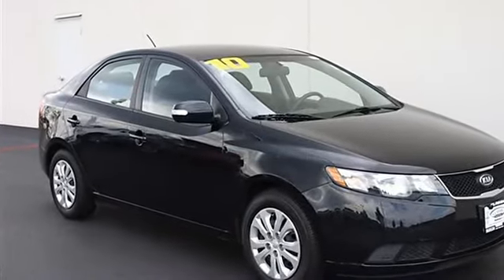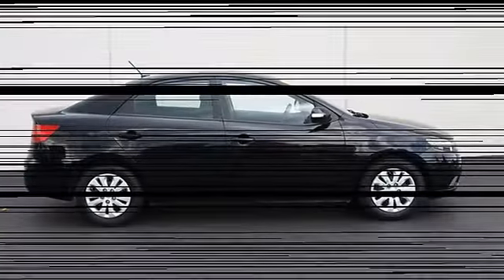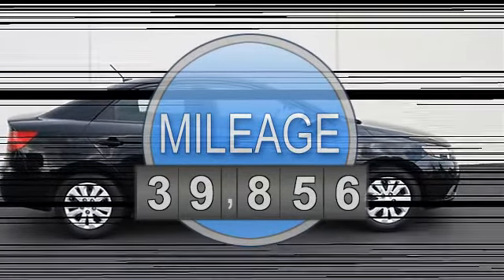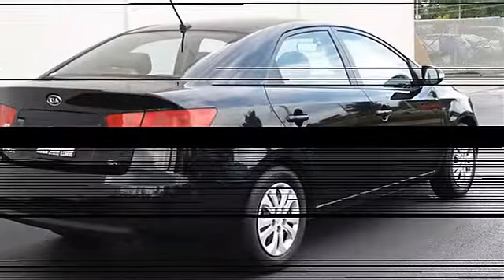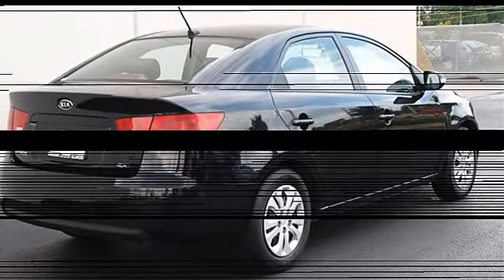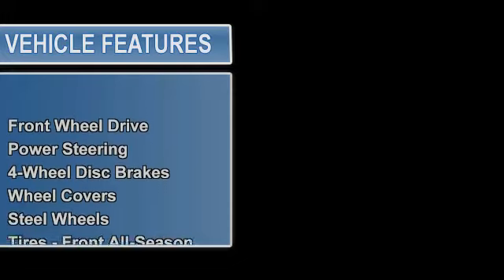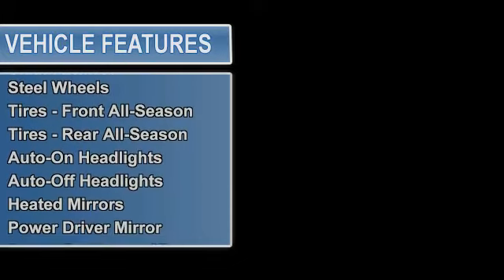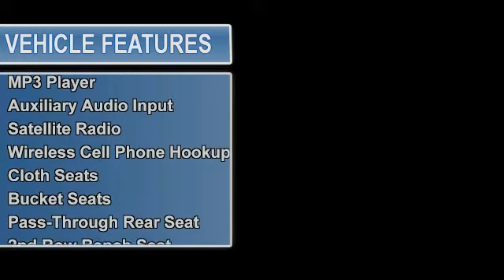2010 Kia Forte - Classic Dealer Group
For Sale: 2010 Kia Forte
VIN: KNAFU4A25A5824695
Engine: Gas I4 2.0L/122
Drivetrain: FWD
Transmission: Automatic
Mileage: 39,856
Color: Ebony Black (exterior) Brown (interior)

Features:
2010 Kia Forte four doors Car.